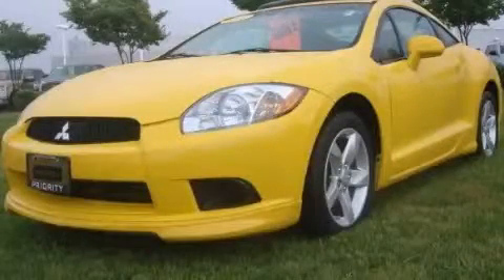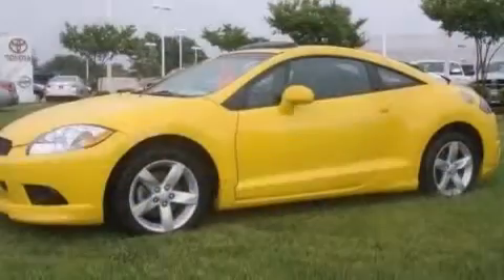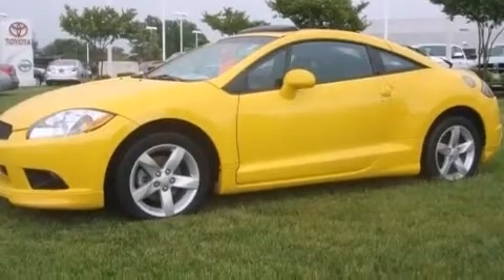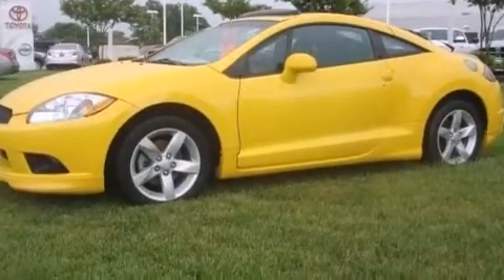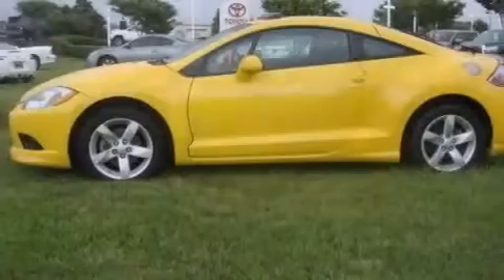2009 Mitsubishi Eclipse Chesapeake VA 23320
We have been honored to serve the Chesapeake VA area , we promise that your experience at our dealership will exceed your expectations ! Year : 2009 Make : Mitsubishi Model : Eclipse Engine : Gas I4 2.4L/145 Trans . : Manual Exterior : Solar Miles : 32,220 Priority Toyota Chesapeake 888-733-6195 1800 Greenbrier Parkway Chesapeake , VA 23320